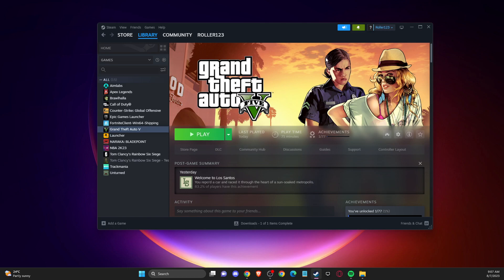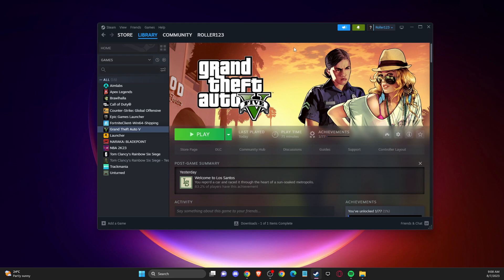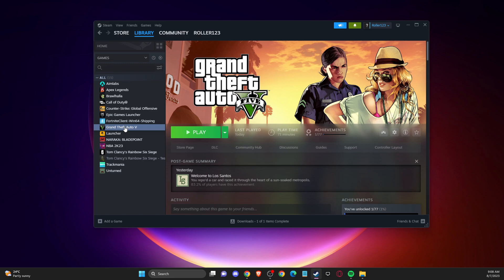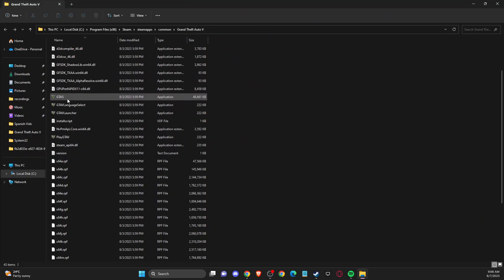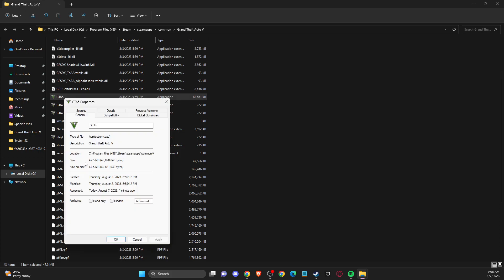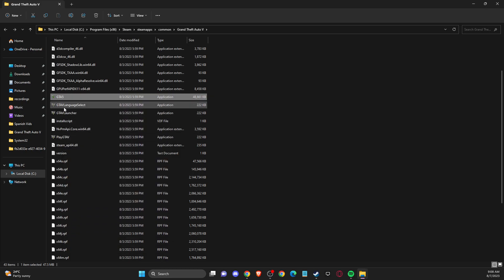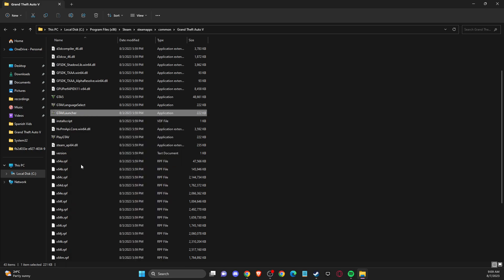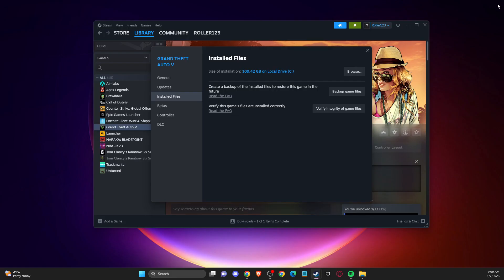Fix Error Unable To Launch GTA5.exe Due To Lack Of Privileges on The Game Library Directory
In this video I will show you Fix Error Unable To Launch GTA5.exe Due To Lack Of Privileges on The Game Library Directory It's really easy and it will take you less than a minute to do it!